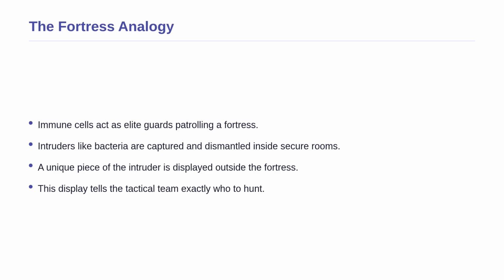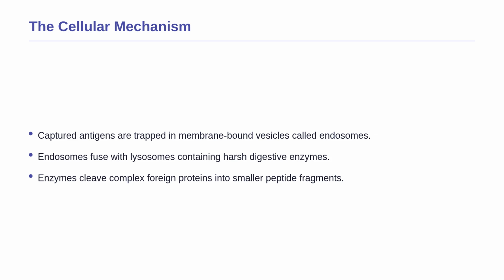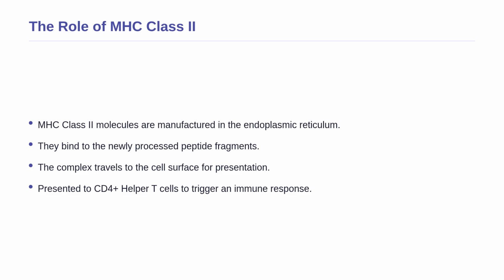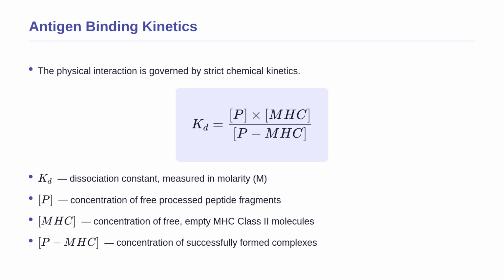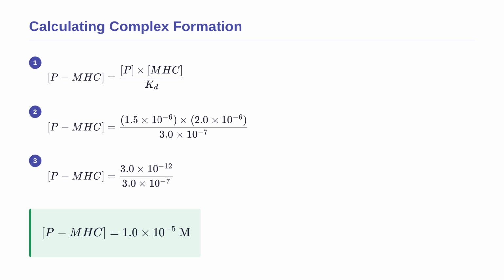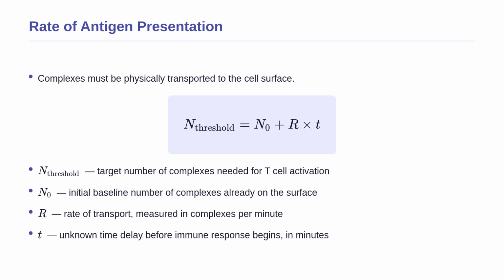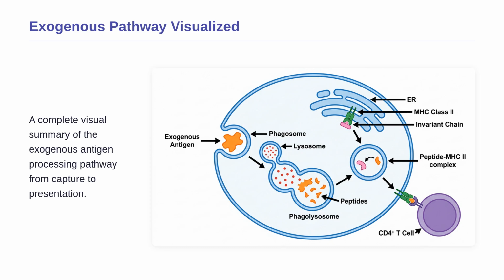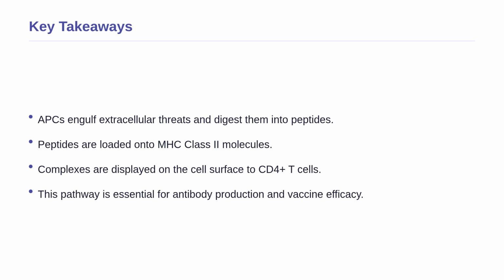Principal of Immunology - Exogenous Antigen Processing Pathway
Video lecture on Exogenous Antigen Processing Pathway for Principal of Immunology.